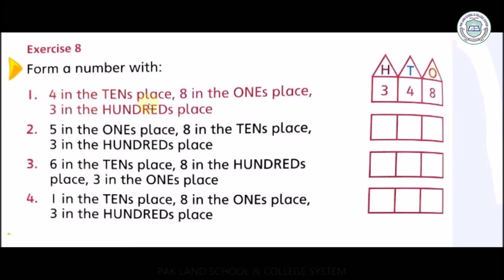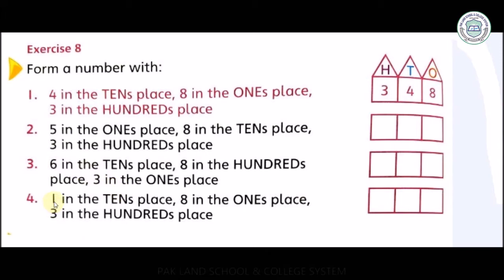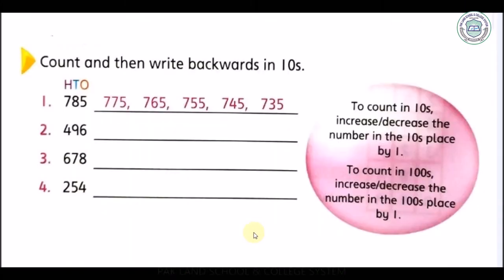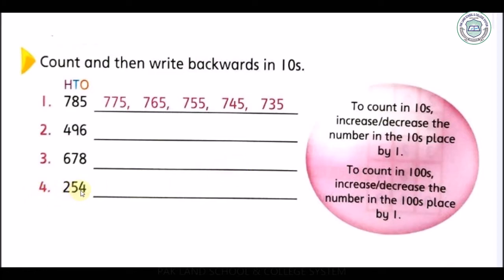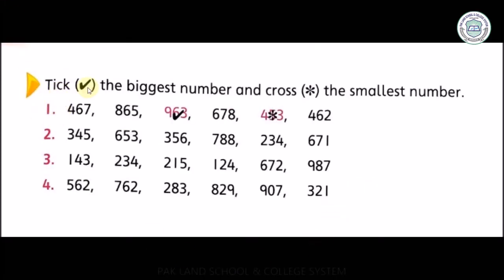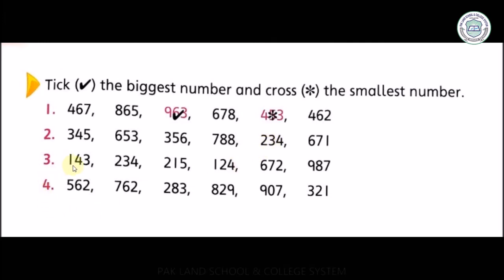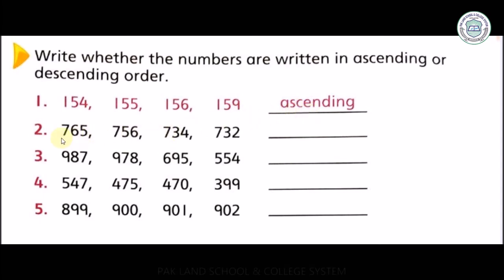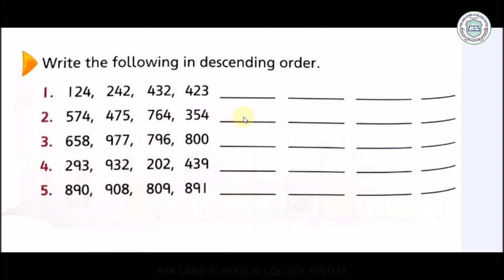Class 2 Math Chapter 02 Numbers Part 2